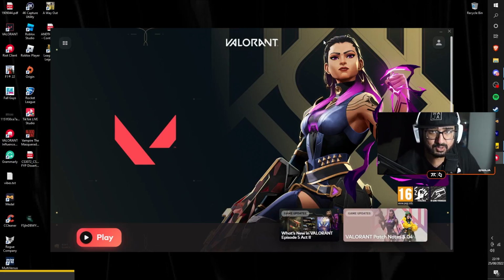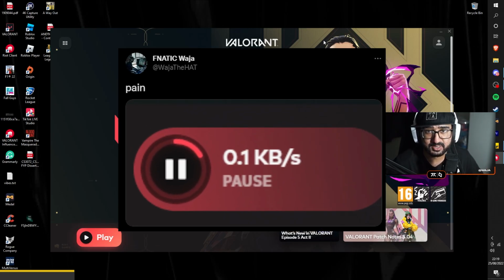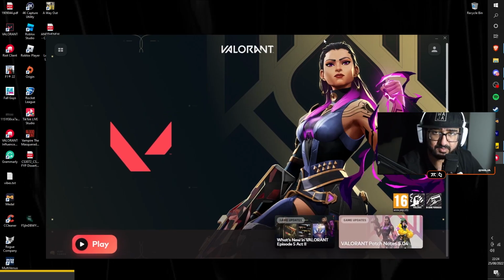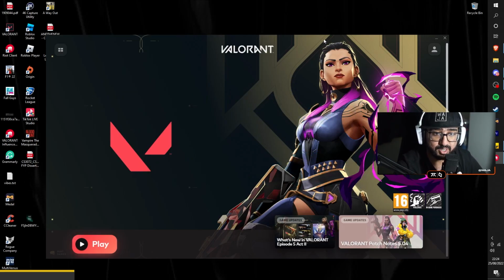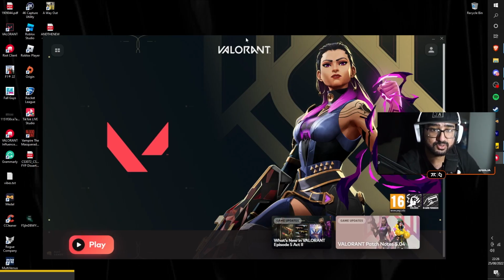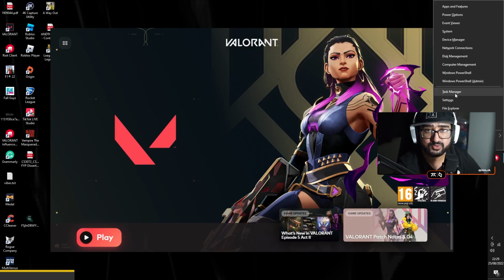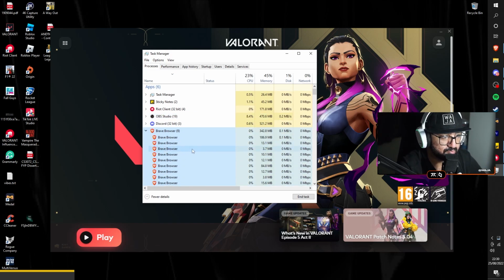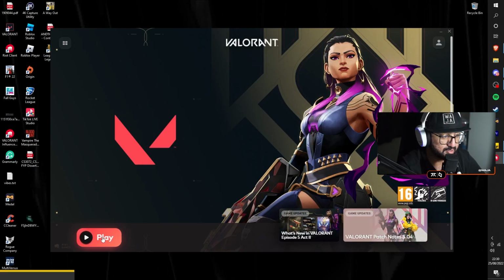HOW TO FIX VALORANT 0.1KB/S DOWNLOAD SPEED! - *2022* (Valorant 0.1kb/s Download)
HOW TO FIX VALORANT 0.1KB/S DOWNLOAD SPEED!  (Valorant 0.1kb/s Download)